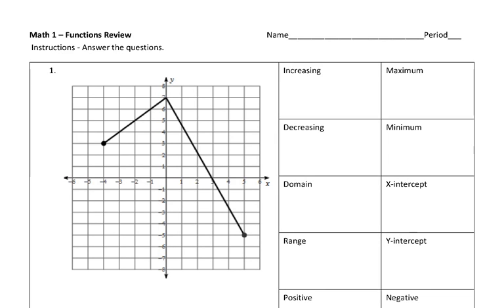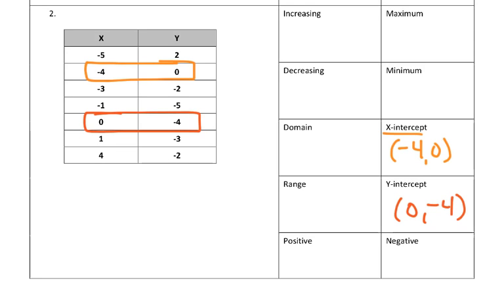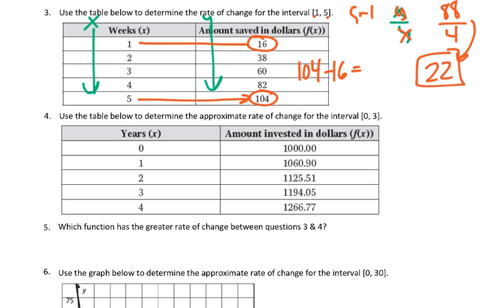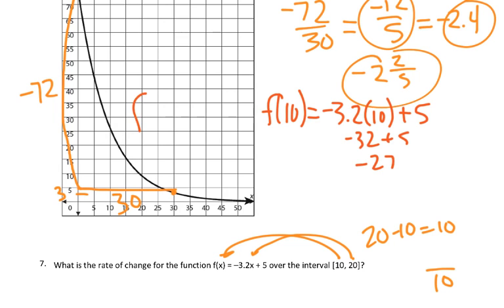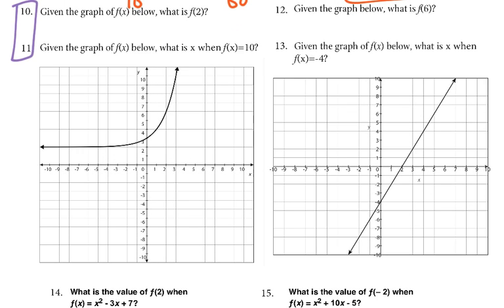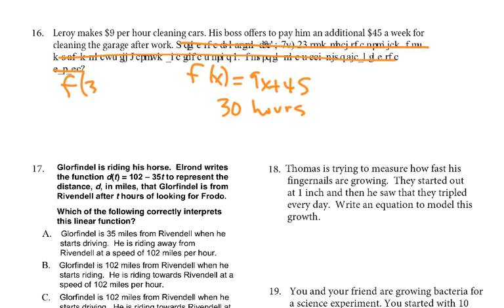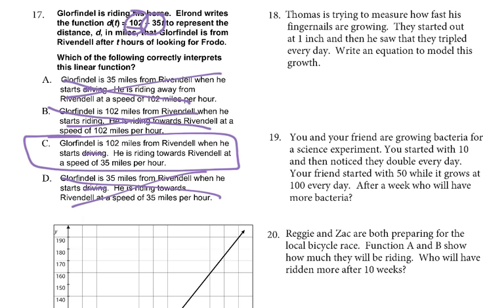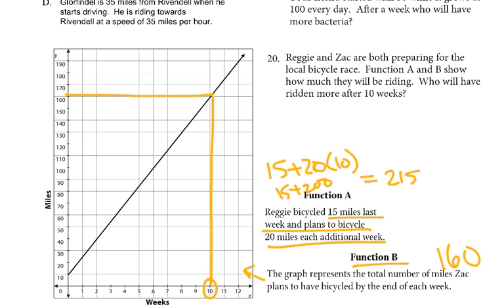Math 1 Functions Review